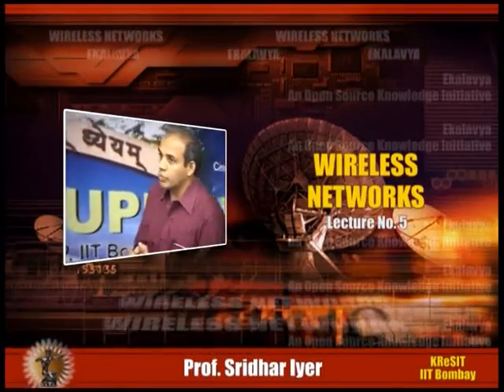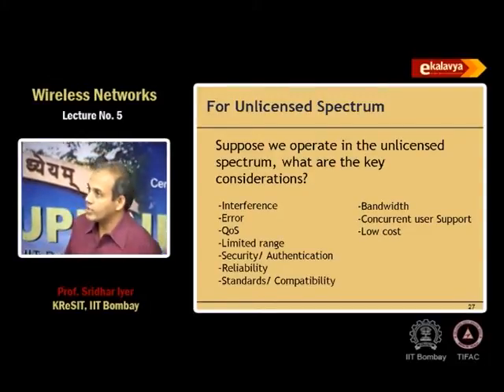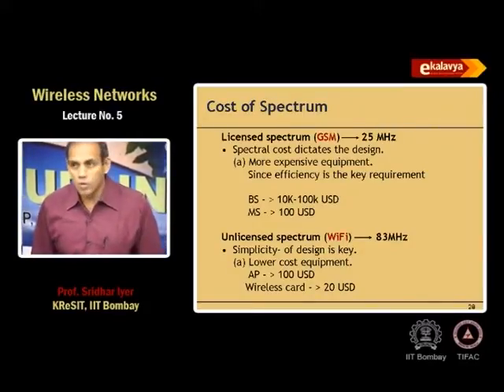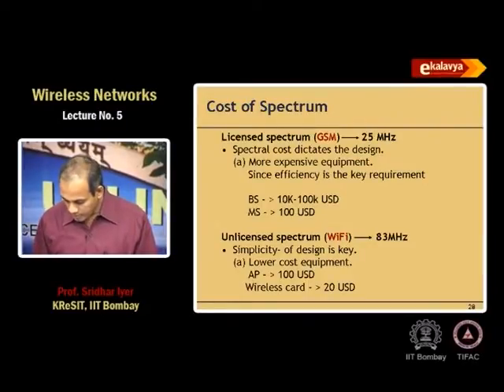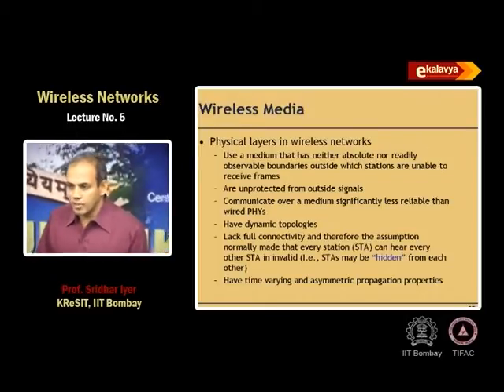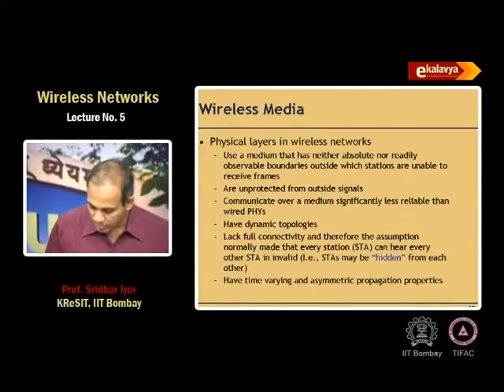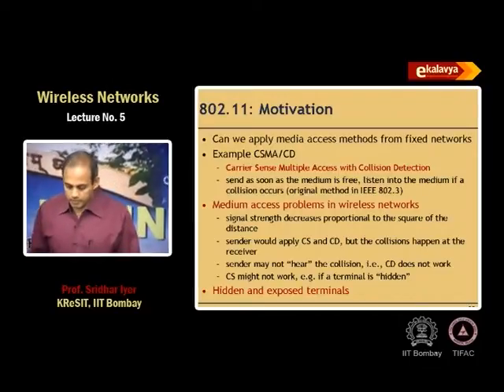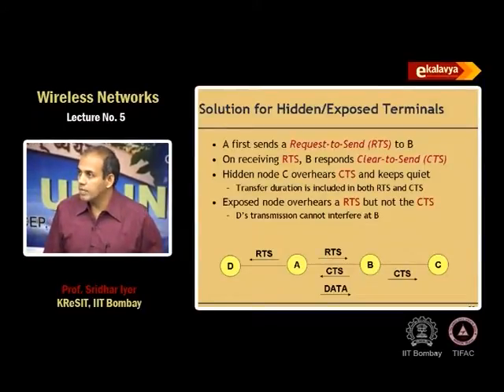WN L5 Wireless LAN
This is 5th session of Wireless Networks workshop arranged for teachers. It was delivered by Prof. Sridhar Iyer from IIT Bombay.

In this session he talked about Wireless Lan its characteristics, further  he also covered few concept of wifi, CSMA/CA mechanism work in wireless network communication.

The syntax used in the video title is as follow :
WN – Wireless Network